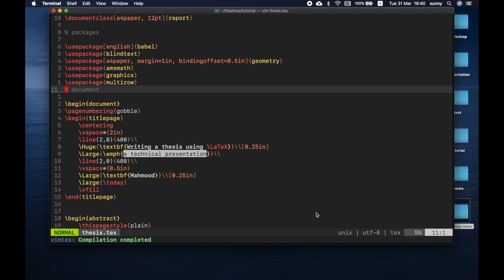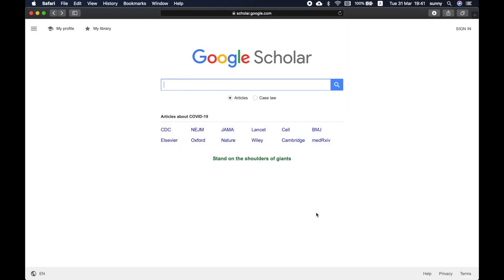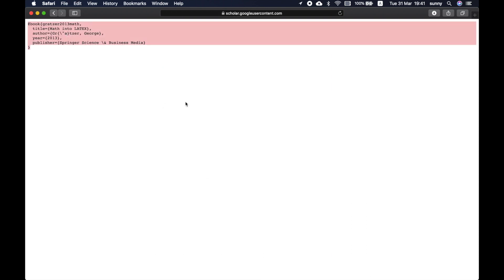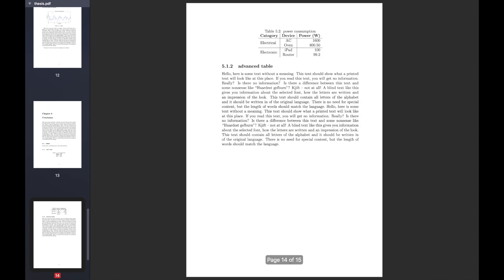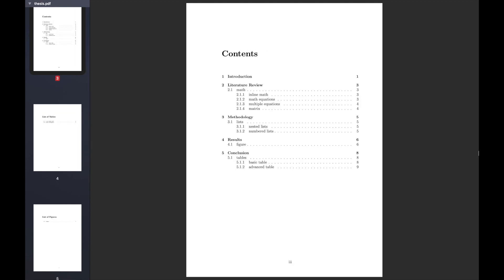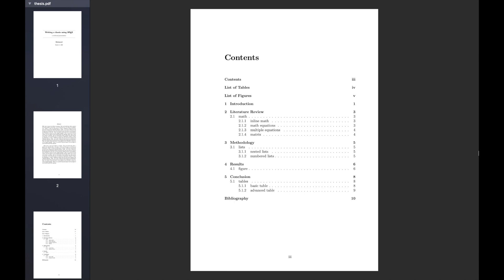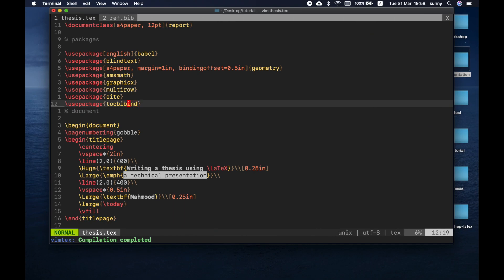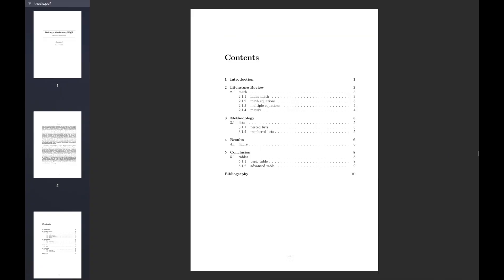LaTeX in Bangla - bibliography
In this video, we learn about citation and bibliography.